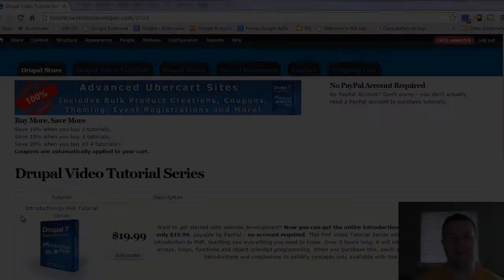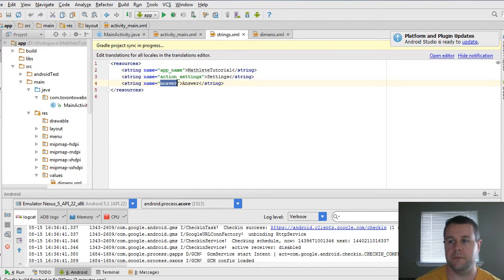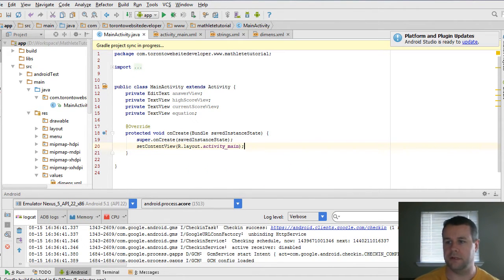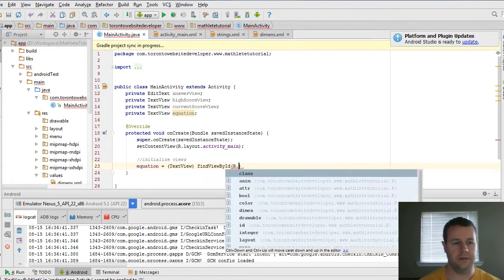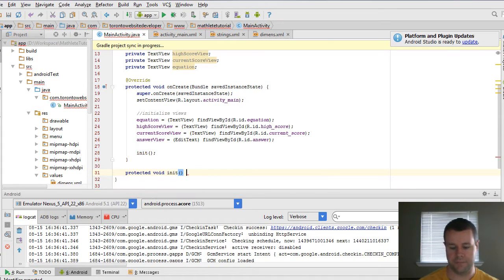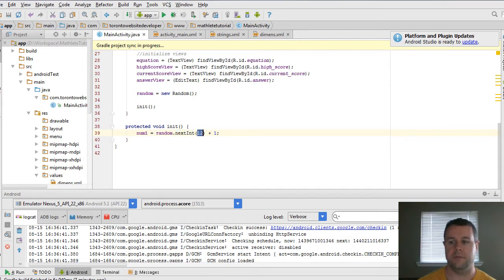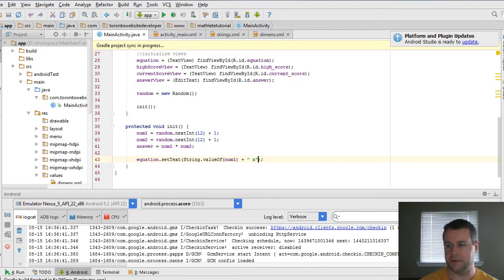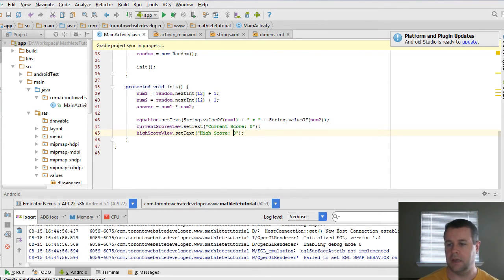How to Create an Android App Tutorial #3 - Dynamically Updating Android Views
In the third Android video tutorial on app development, I show you how we can alter views dynamically, specifically setting the text for our equation, high score and current score. In doing so, we create two random numbers for our equation and set them to the equation view and provide some static text for our other views.